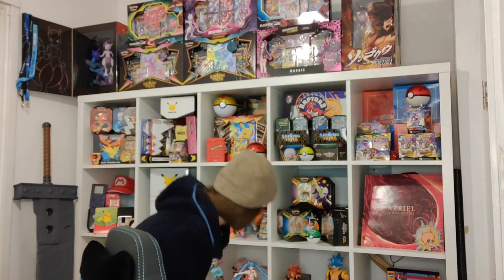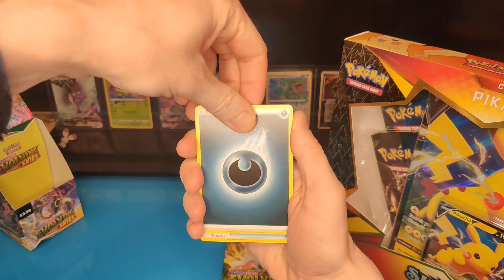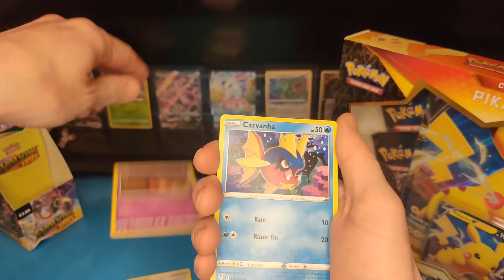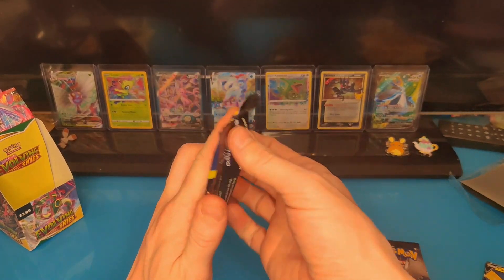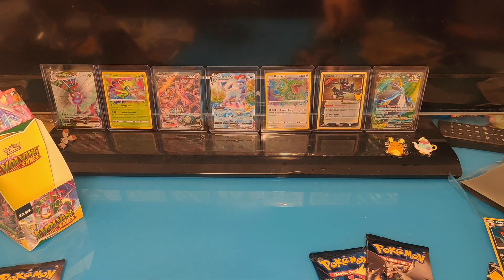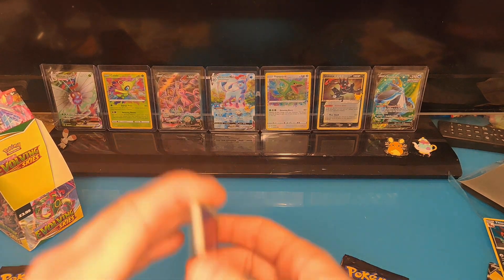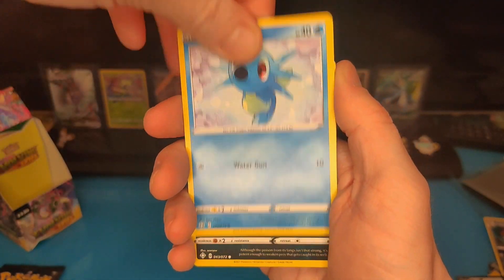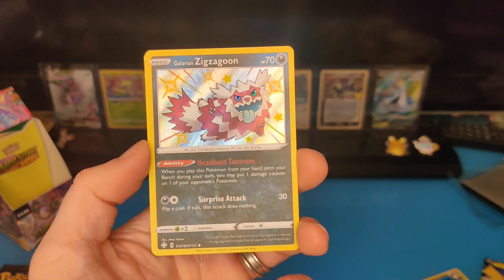HOW MANY SHINY?! Shining Fates, Pikachu V box & Evolving Skies opening!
Yo Sausages,

Today (Monday 13th December) I recorded my Pokemon Celebrations Pack Battles with my buddies Sam and Himmy!!

I will upload them over the week, but just to get you all excited, here are some beautiful Shiny Pokemon pulls from Shining Fates!

Are you all still opening Shining Fates or have you all moved on now?

Big Love,
Ginny Sausage
x